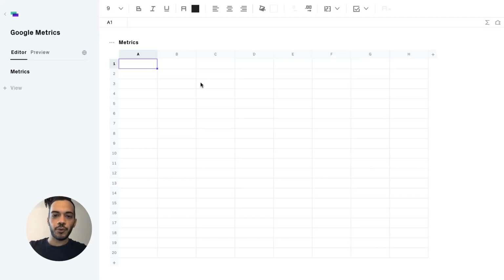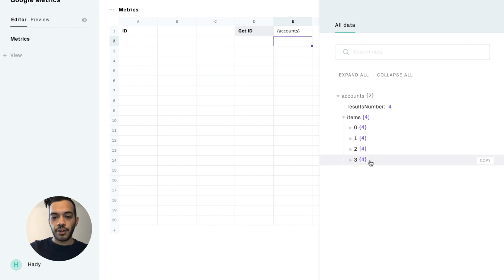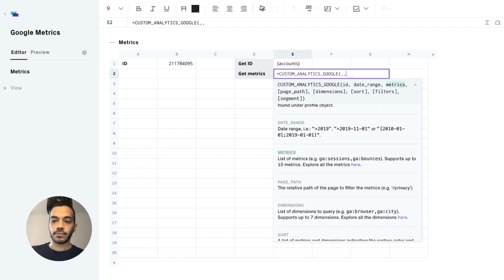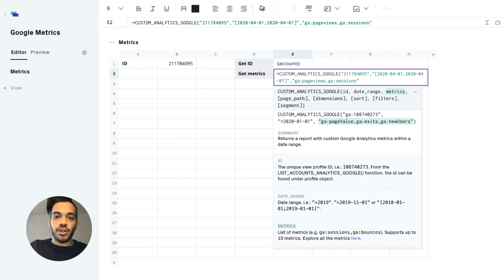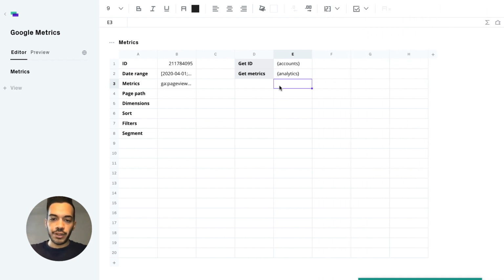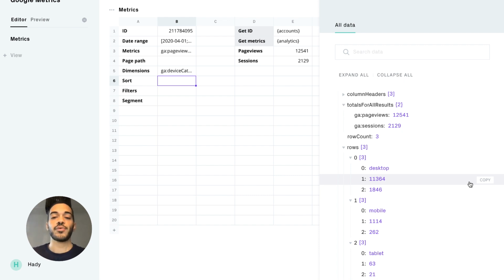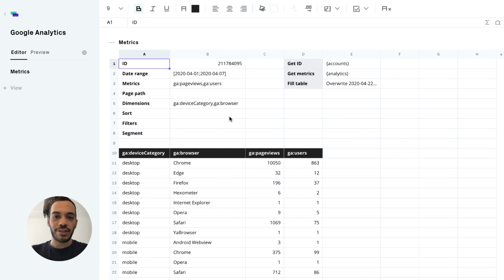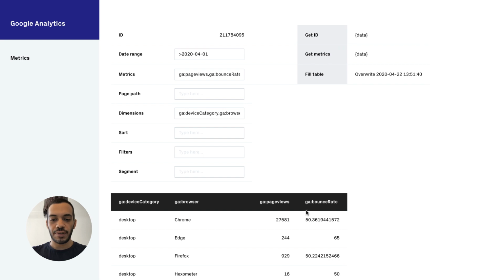Create a Custom Google Analytics Dashboard - dashdash Tutorials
In this tutorial, you will learn how to create a custom Google Analytics dashboards in a spreadsheet. Then, publish it as a web app that you can share with your team members.